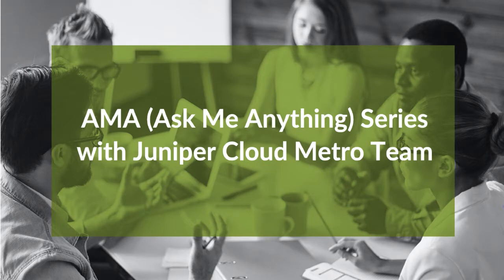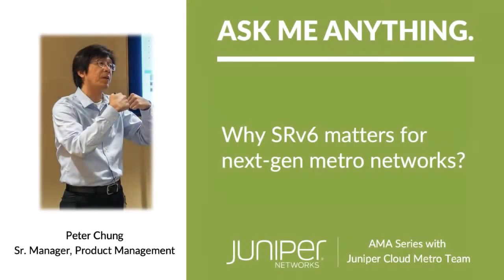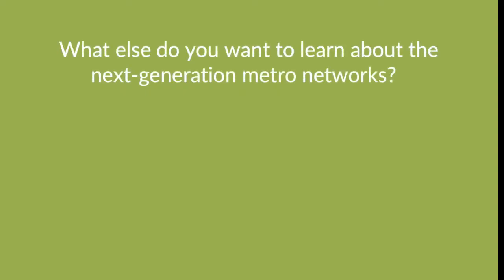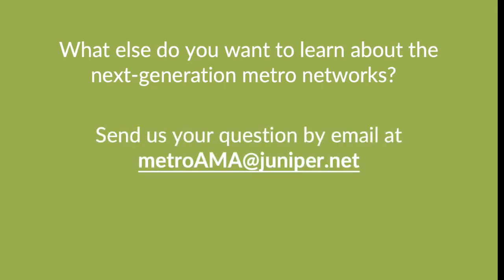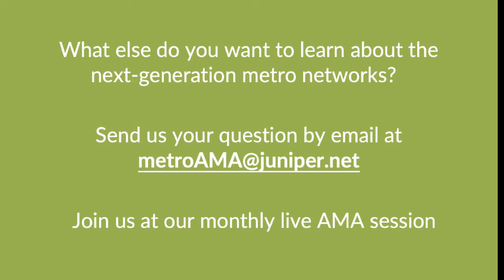Why SRv6 matters for next-gen metro networks?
Welcome to the Juniper Cloud Metro AMA series, where we have experts to answer your questions, any questions related to next-gen metro networks. As part of the series, this video specifically answers the question of “Why SRv6 matters for next-gen metro networks?” What other questions do you have?

If you want to learn more details in terms of cloud metro use cases and architecture, you can register for our upcoming webinar on Oct 12